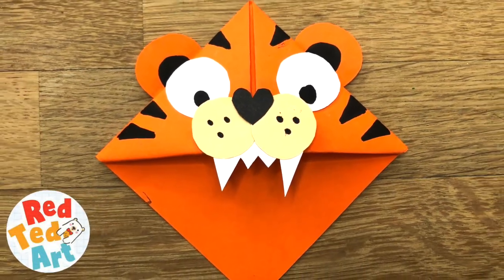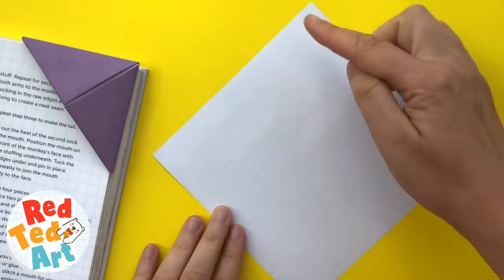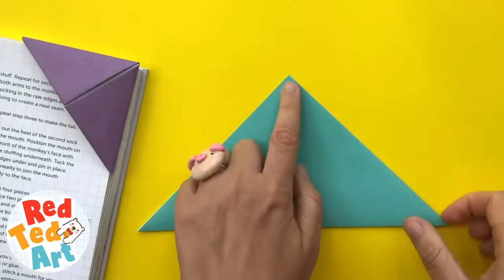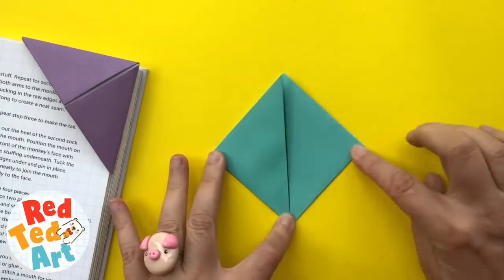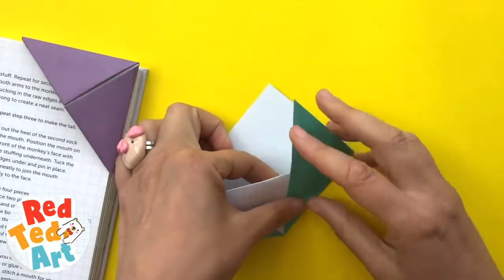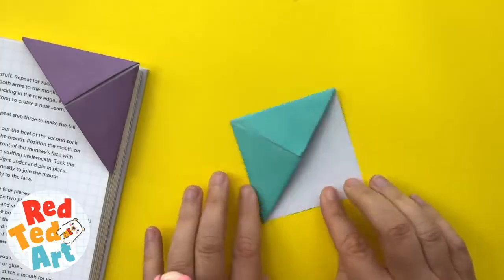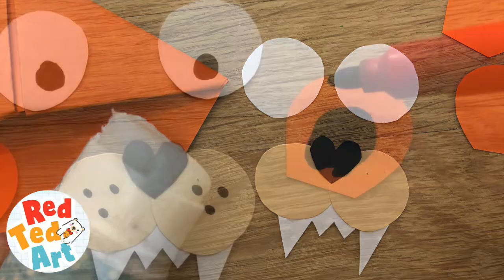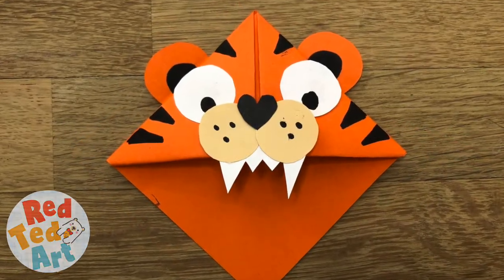Easy Tiger Bookmark